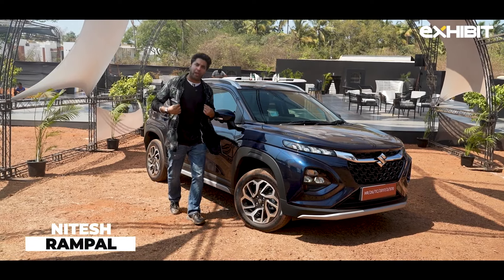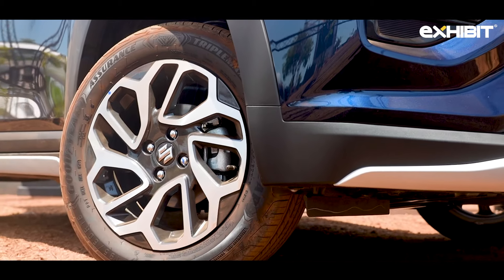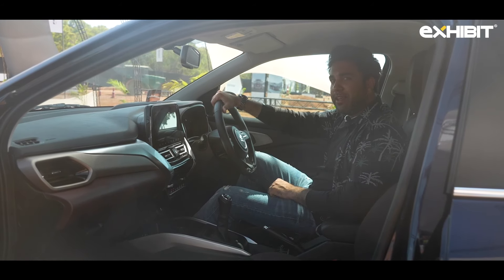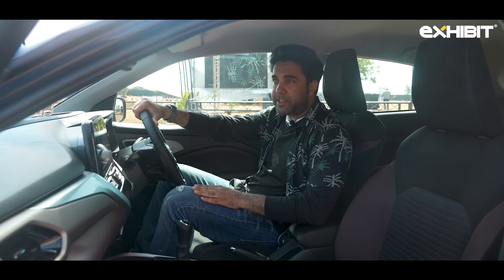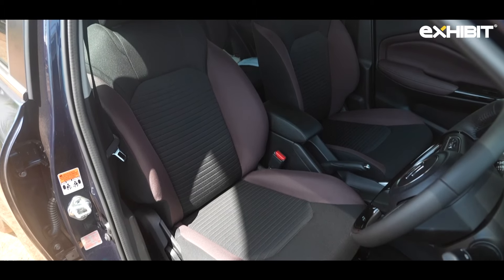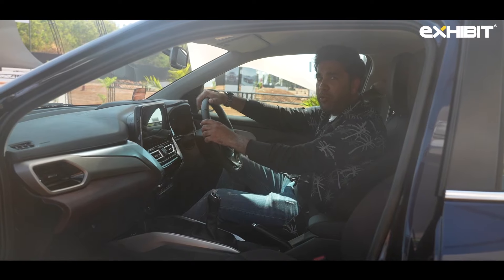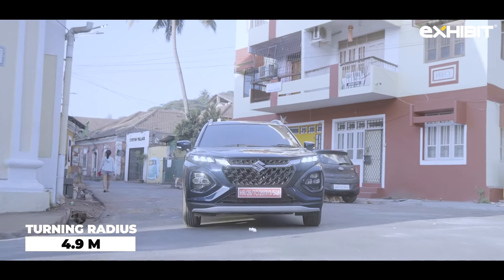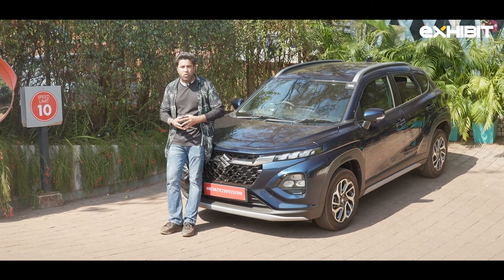Maruti Suzuki Fronx | First Drive Auto - Tech Review | Is It Going To Fronk You!!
When we hear about Maruti Suzuki, it automatically makes us think of reliability and easily accessible in any part of the country. With time as we move forward, Maruti does too. Maruti has a Brand new addition to its fleet. The All New Maruti Fronx.